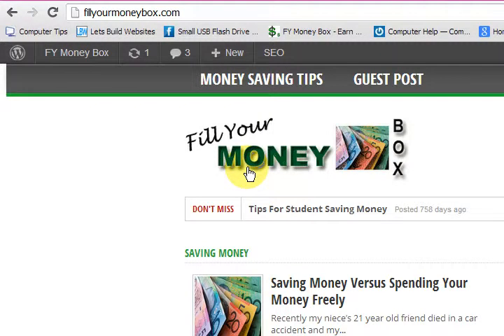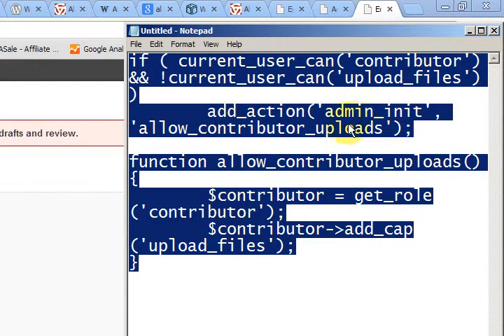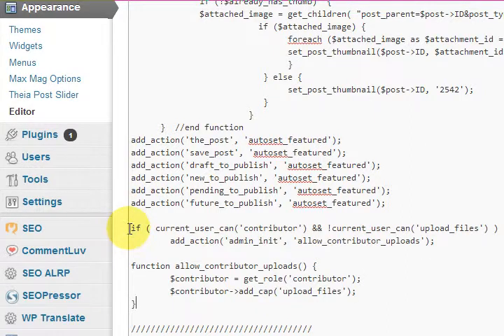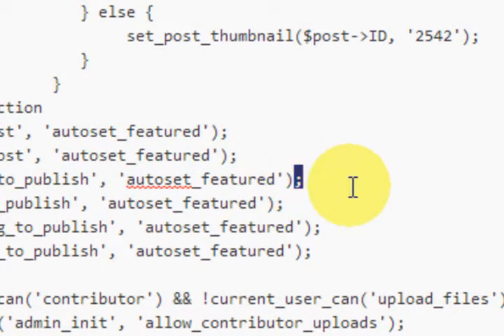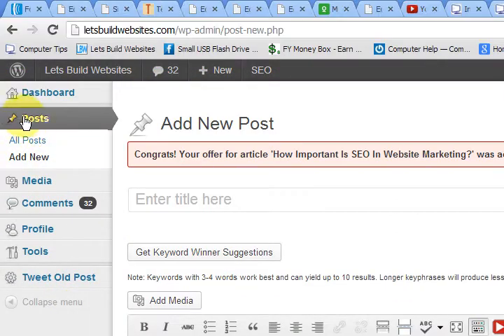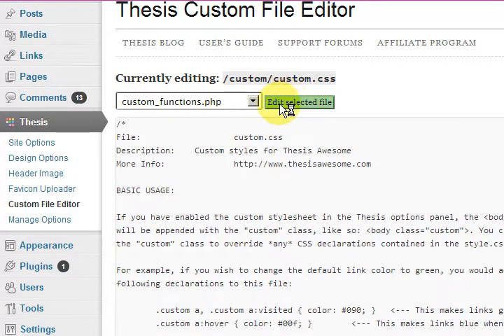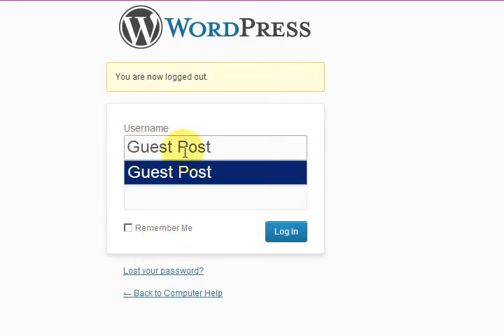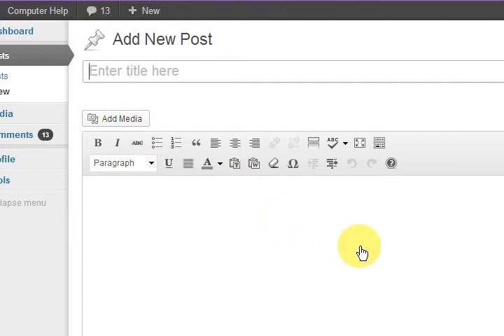Allow Wordpress Contributors to Upload Images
When you have guest posters that are only have contributor privileges on your site, You can add this code to allow contributors to upload images.